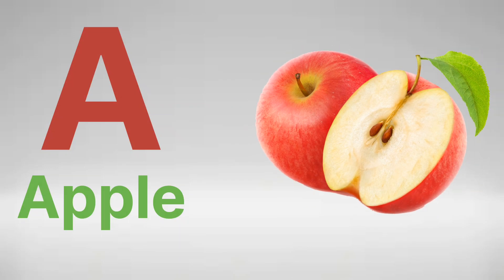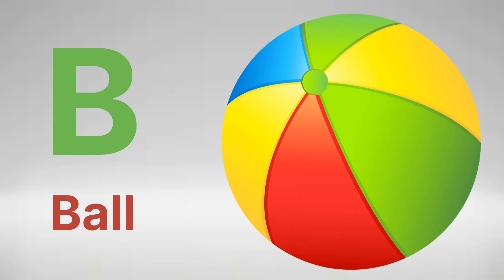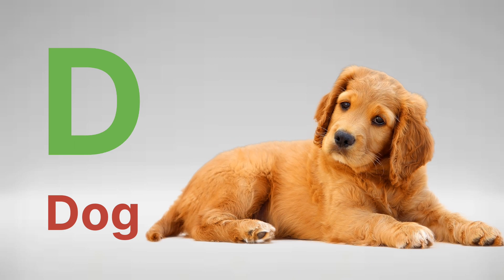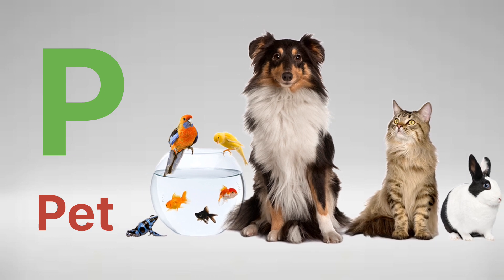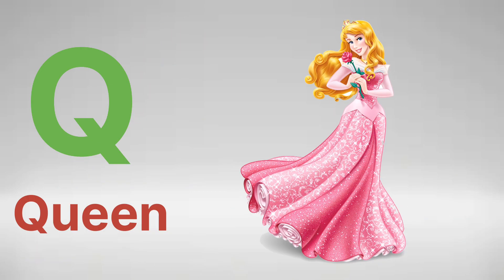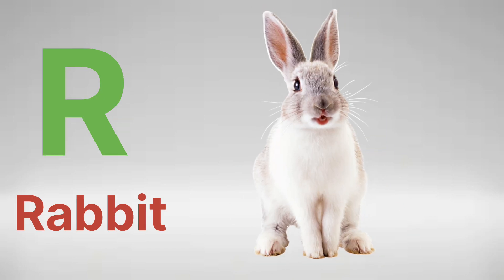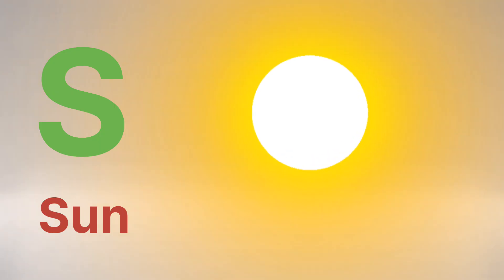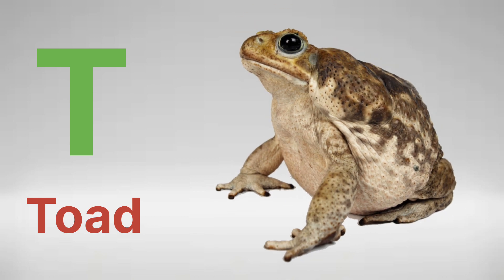A for Apple B for ball video for Nursery kids